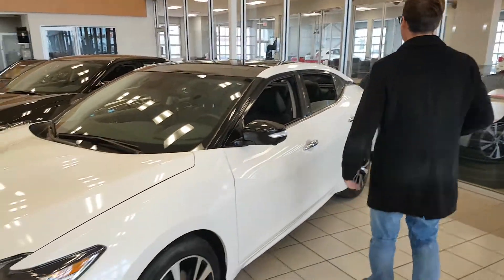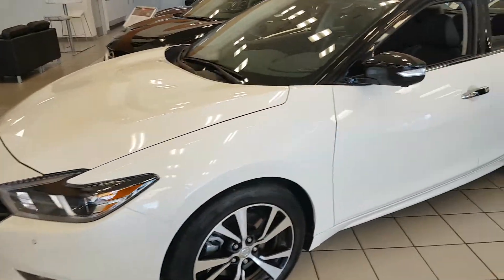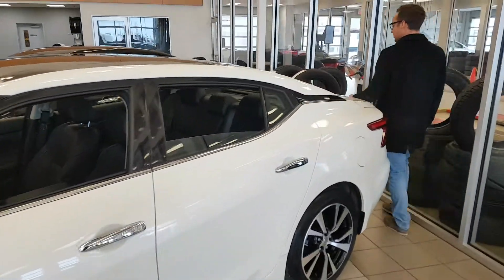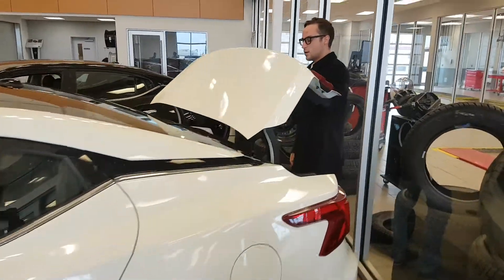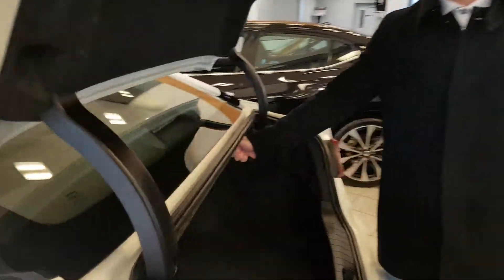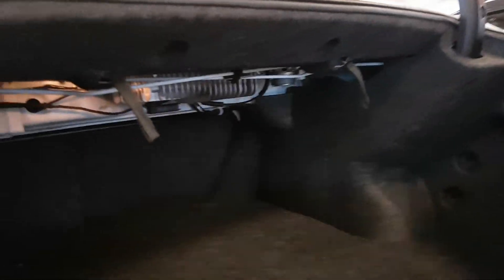2018 Nissan Maxima!